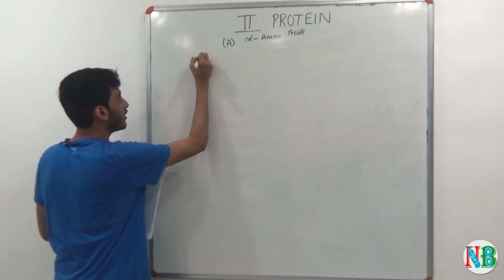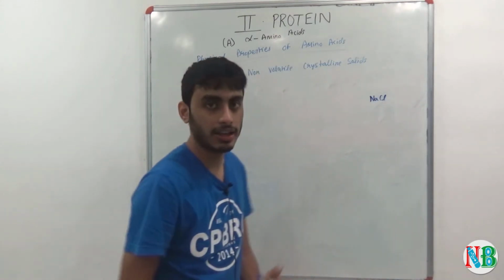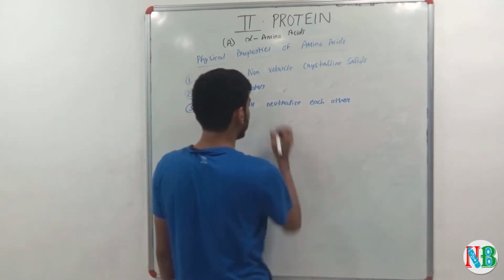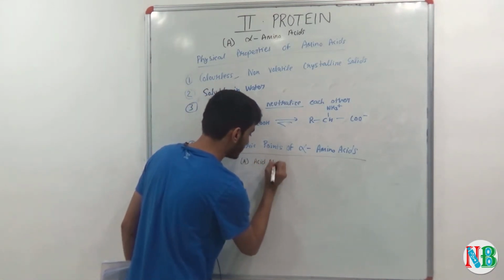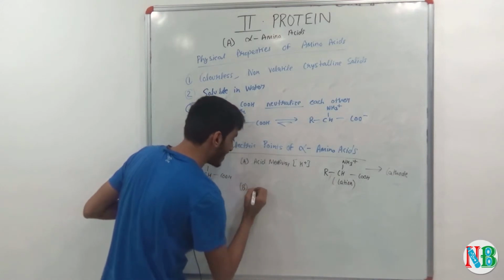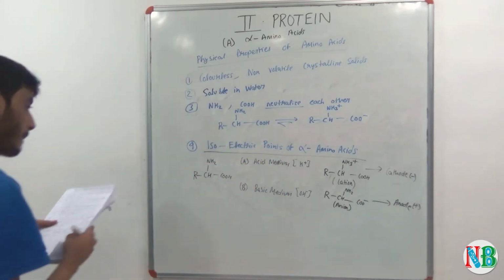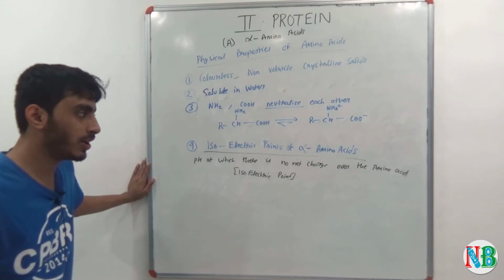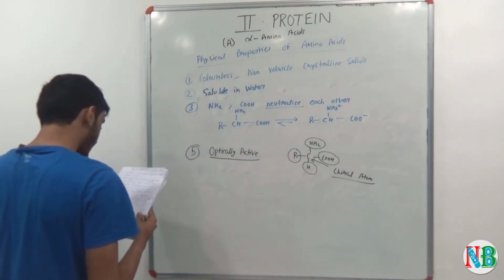Properties of Amino Acid (Protein) | Biomolecules